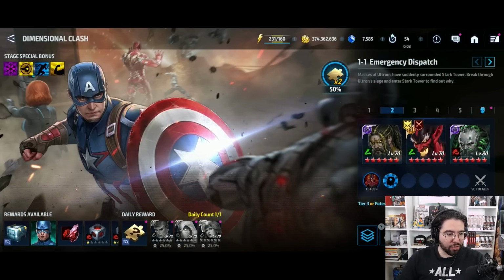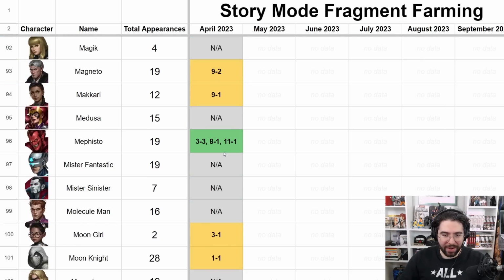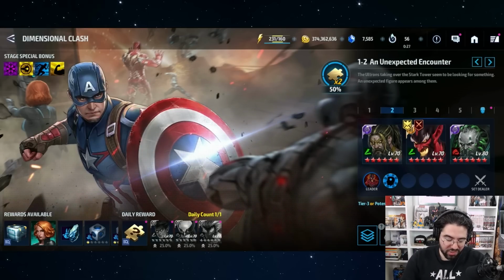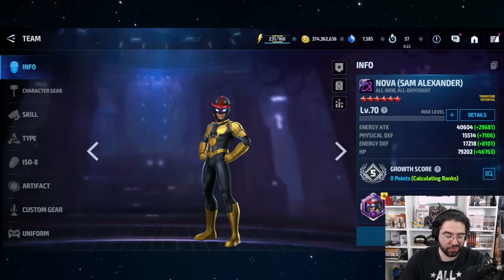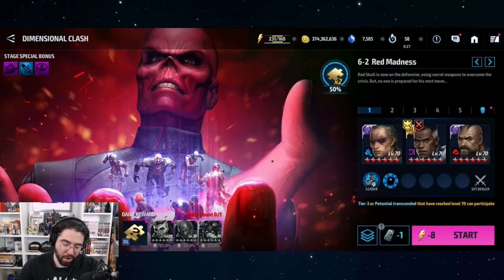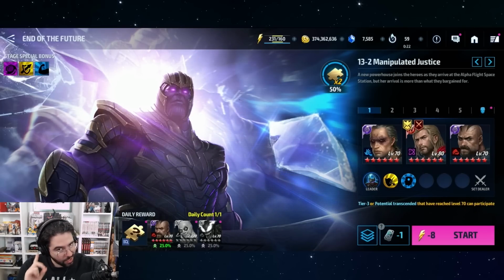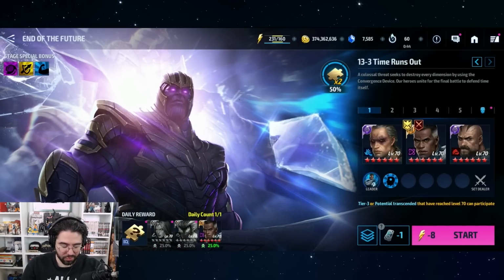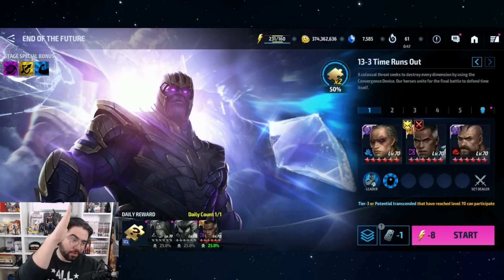Best Ever? Story Mode April 2023 (Best Auto Team Guide)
besides mephisto and 13-3